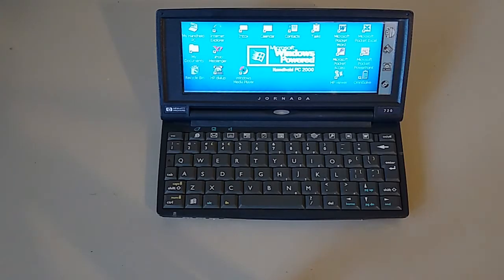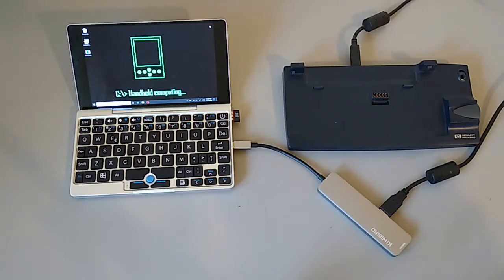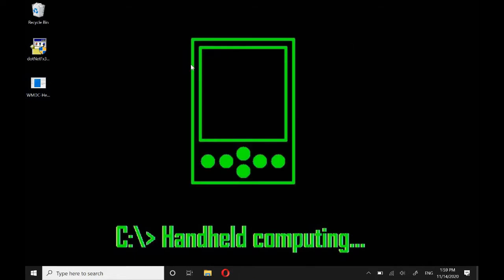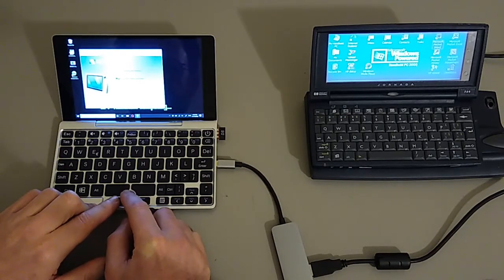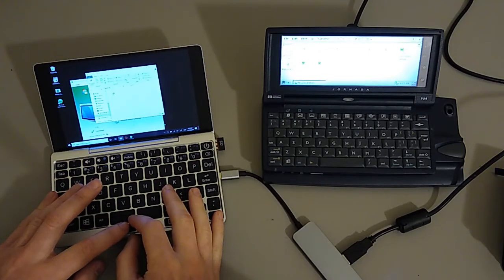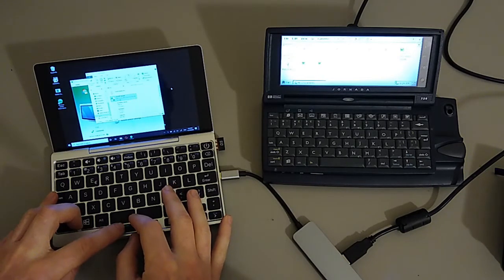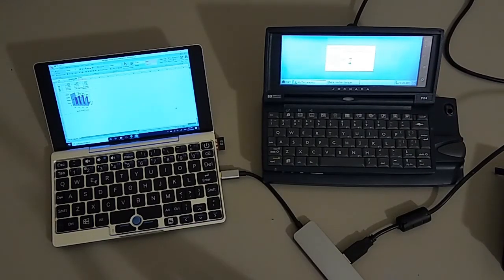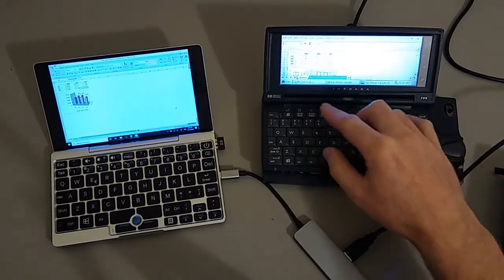CE to Win10 HD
A look at connecting your windows CE device or PDA to Windows 10 for file transfer and PIM synchronisation. Who says 20+ year old devices are obsolete?

With the latest win10 updates a few things have changed - here is a link to step by step guide. I will  update the video in due course

Outlook (often found on OEM disc packaged with device) last compatible version is 2013 32bit

This is the same video uploaded in HD